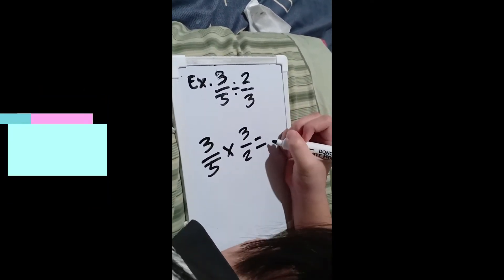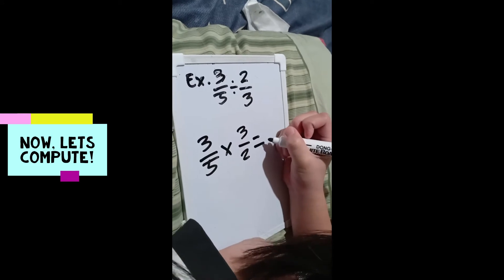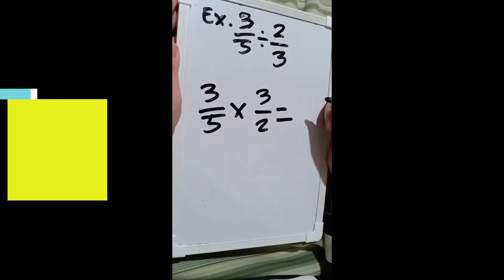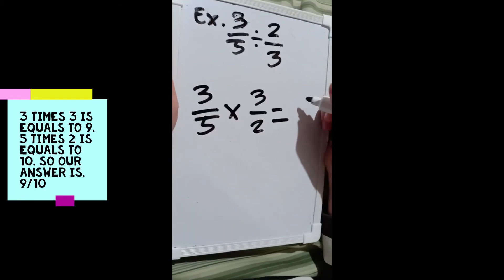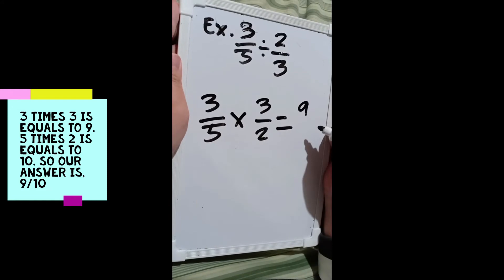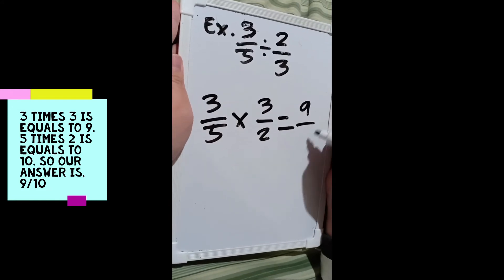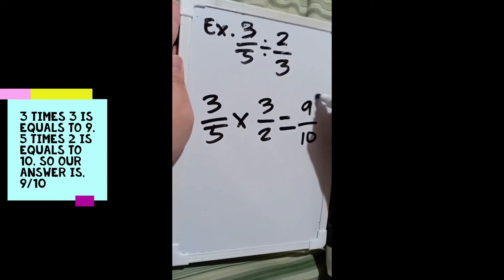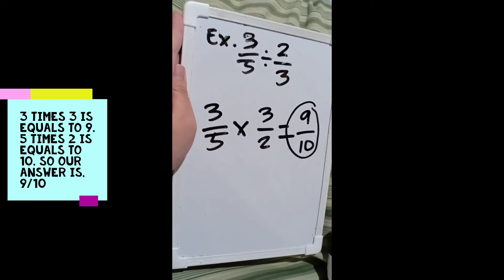Math Vlog-Division of Fractions using KCF Method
For our Math Q1 Performance Output- Vlog discussing Division of Fractions using KCF Method

Amelie France Ectin
VI-MASINOP
Comembo Elementary School